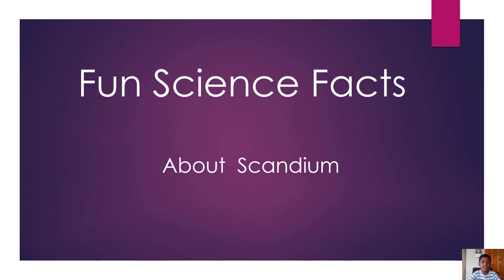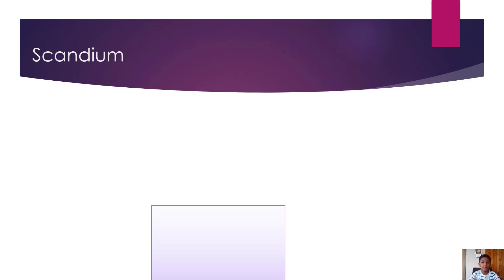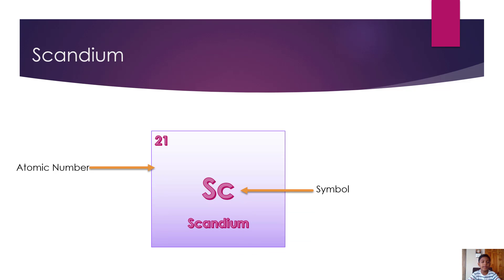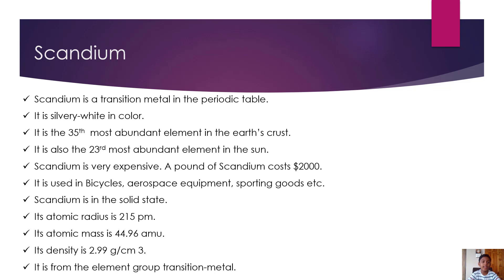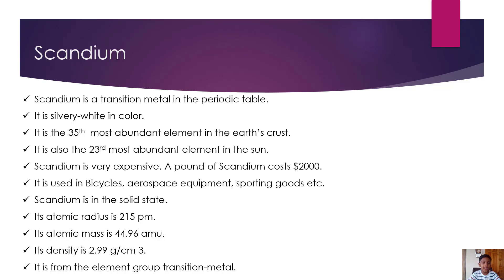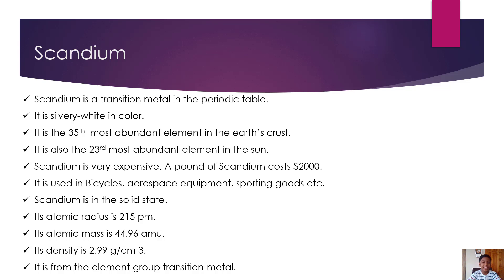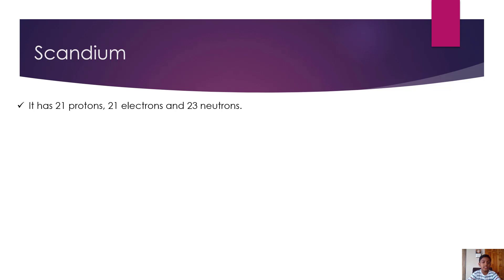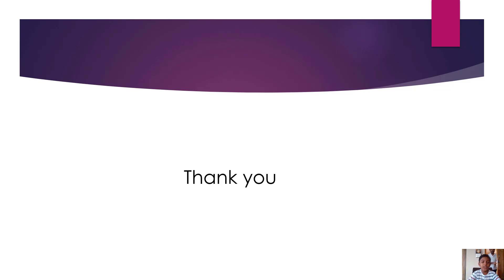Fun Facts about Scandium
In this video, I will present very interesting fun facts about Scandium.